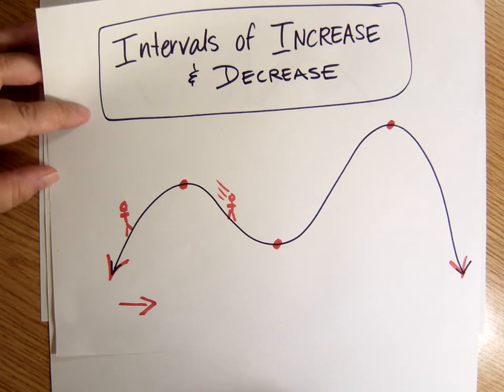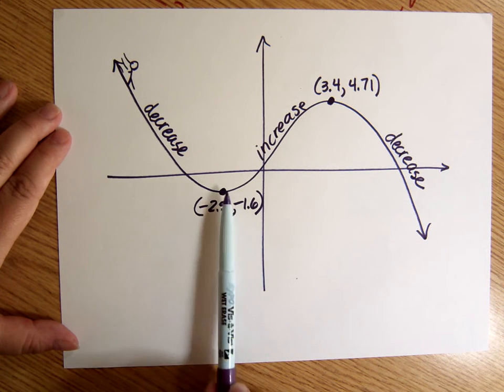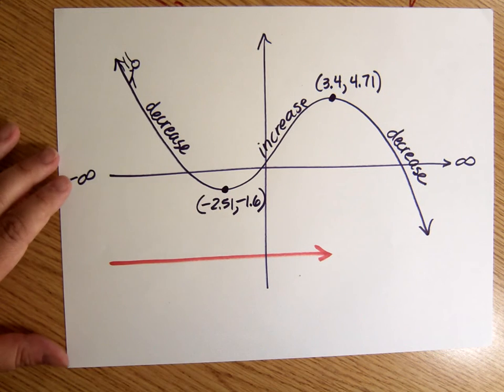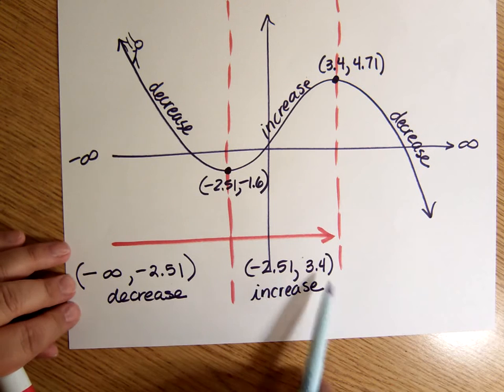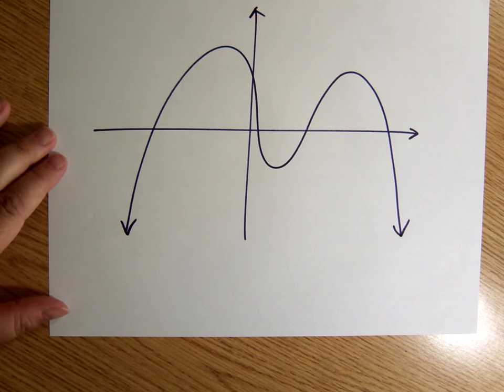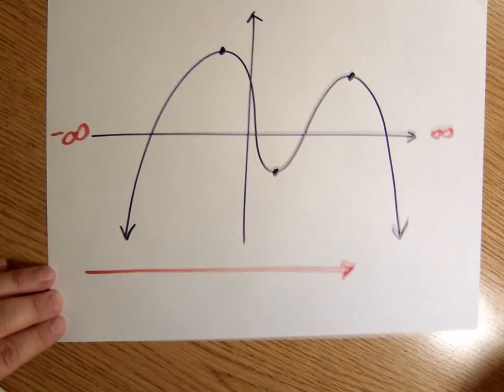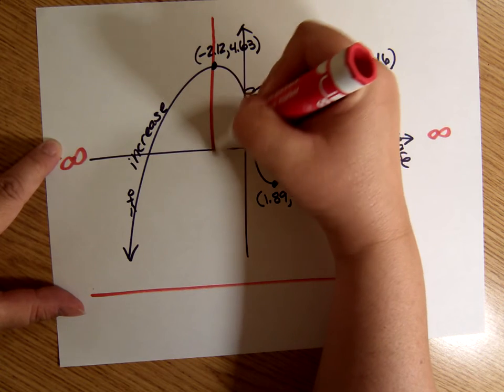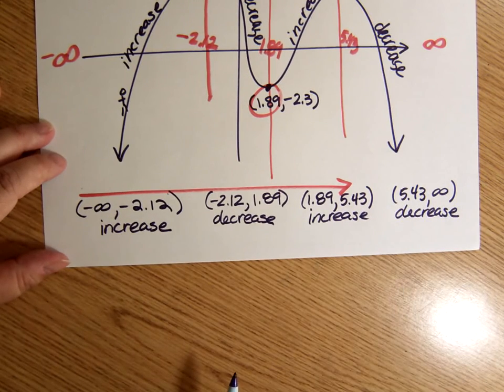Intervals of Increase & Decrease, Part 2 describing the intervals